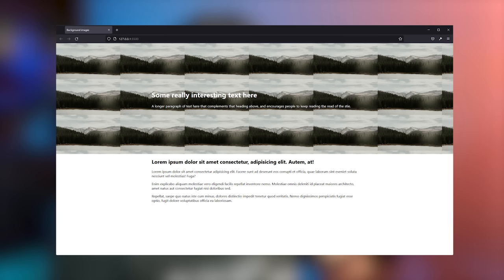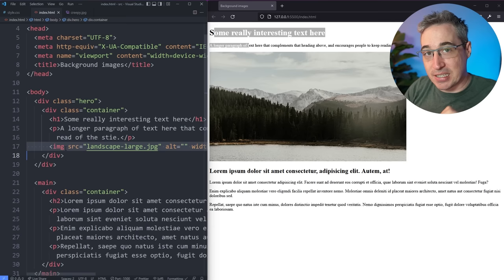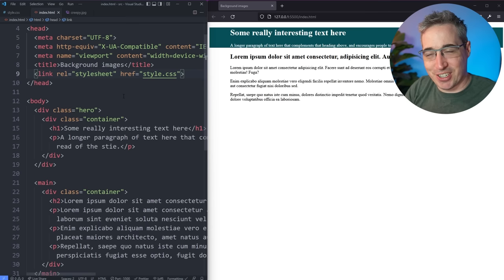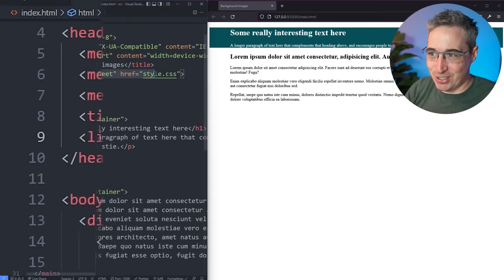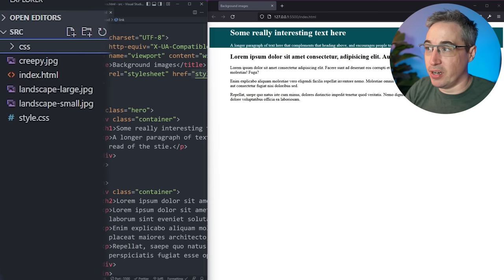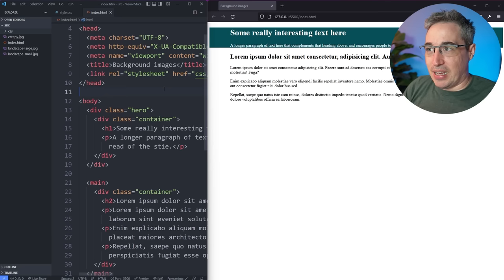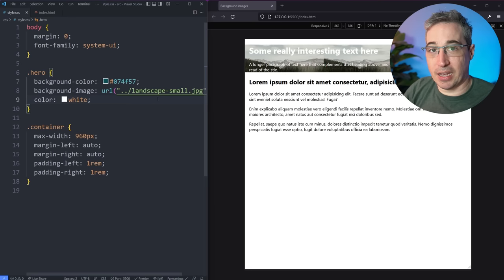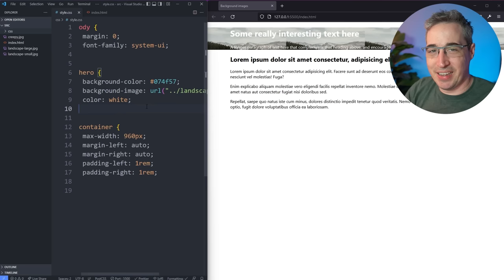Background images with HTML & CSS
In this video, I look at how to set a background image, problems people run into with them and how to fix them, and finish things off with a bonus tip on readability.

⌚ Timestamps
00:00 - Introduction
00:47 - Don't have the images in your HTML
01:29 - Use an external CSS file
03:45 - Linking a background image in an external CSS file
05:58 - Fallback background-color
06:45 - Don't use heights
08:21 - When the image doesn't show up
10:43 - background-repeat
12:26 - When an image is too big
14:36 - Making an image fit
16:59 - BONUS - making the text readable